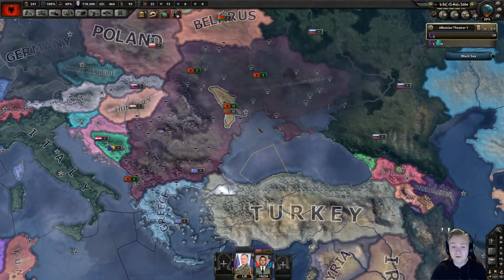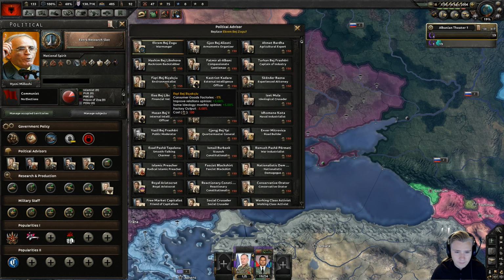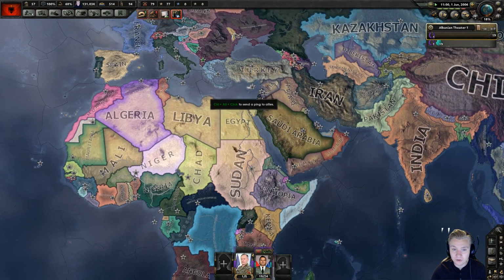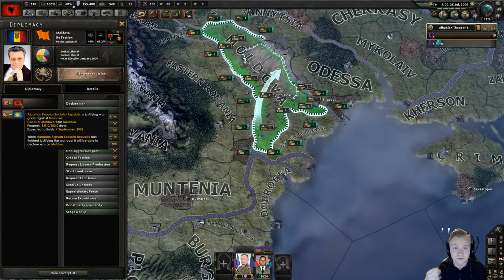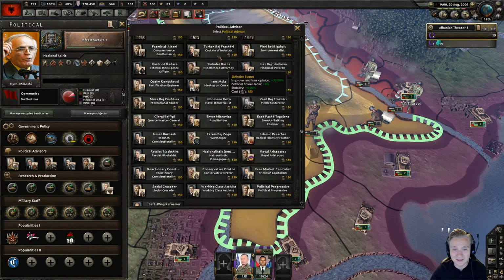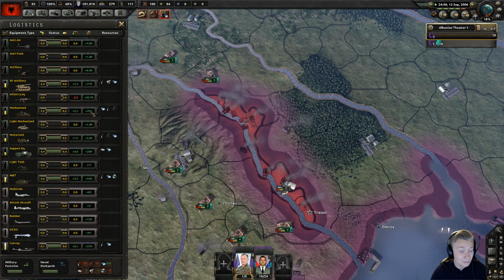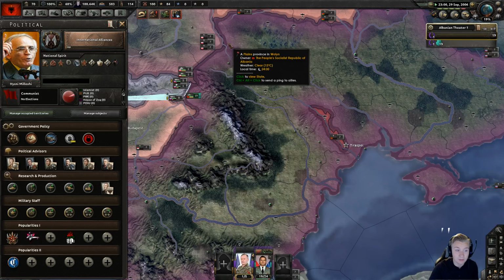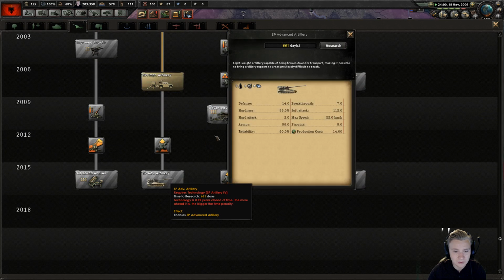HoI4 - Modern day mod - Commie Albania - Part 5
We are playing hearts of iron 4 as Albania in the Millennium Dawn: Modern Day mod, we are going to turn commie and make Albania into a great power. King zog approves.